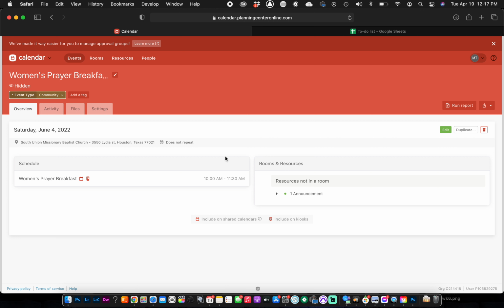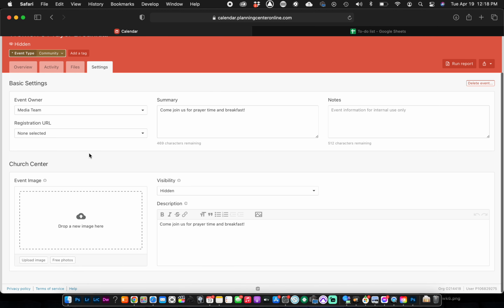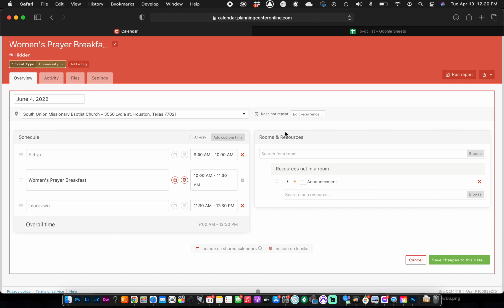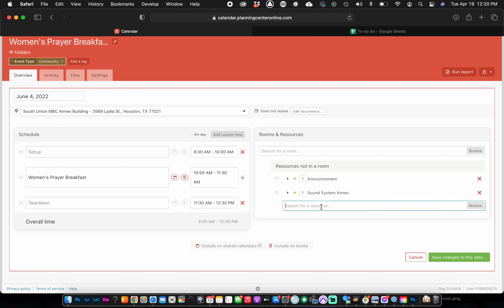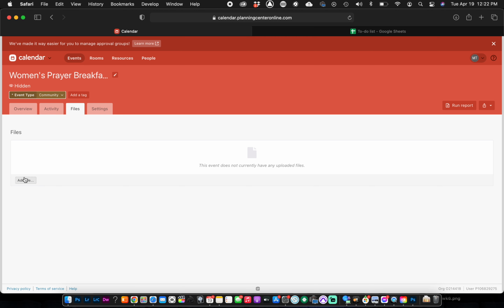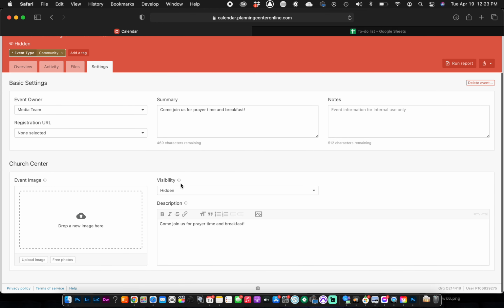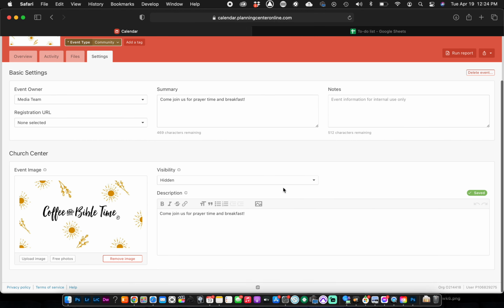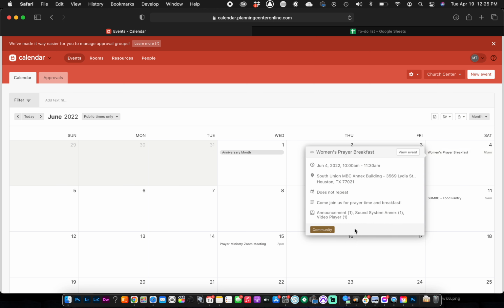Planning Center Calendar Pt 3 | Editing Event Details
How to edit event and add more details to your event.